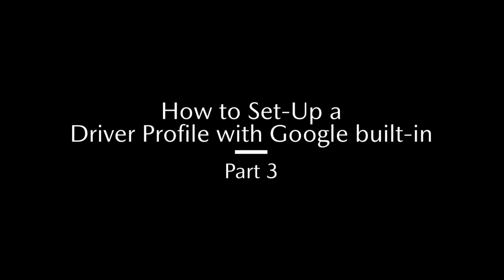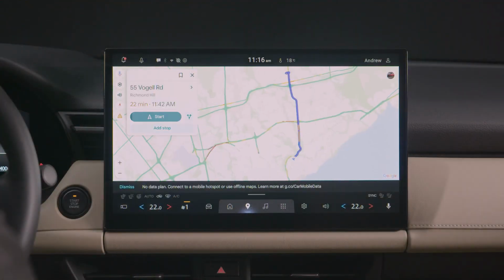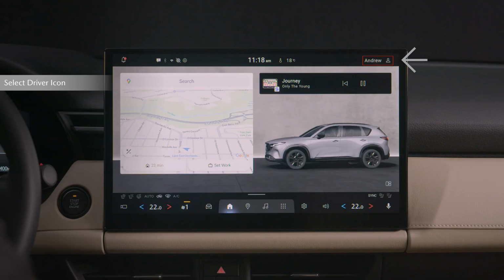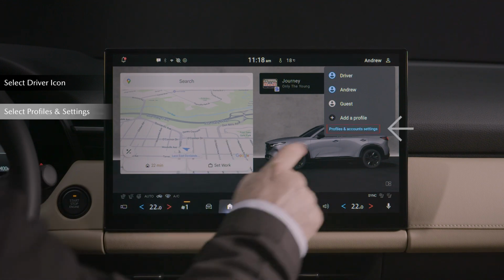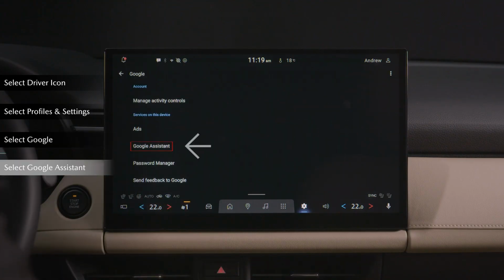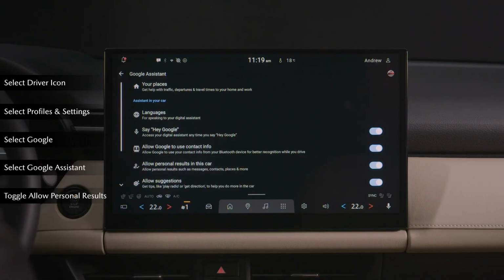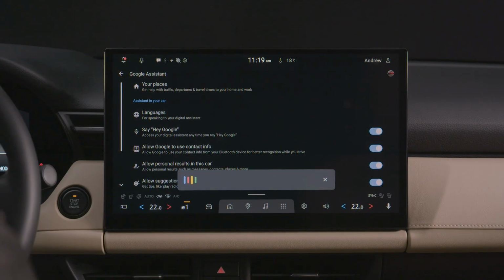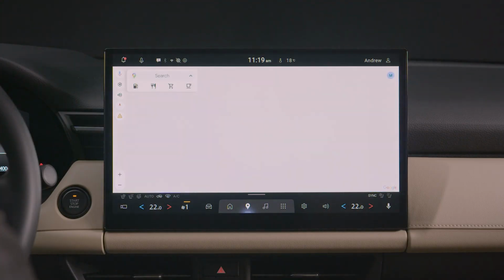How to Set Up a Driver Profile with Google built in | Part 3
Learn how to set up a driver profile with Google built-in for the All-New 2026 Mazda CX-5.